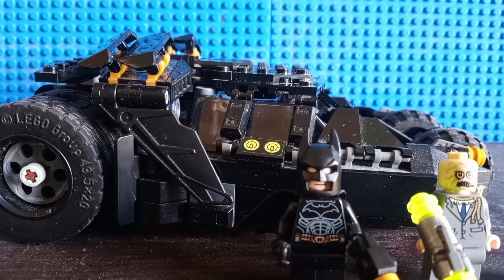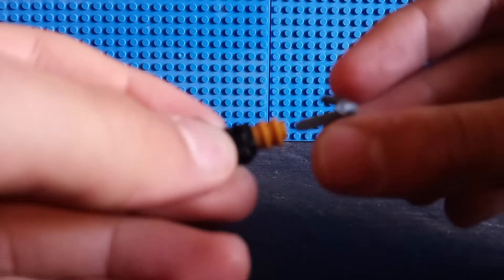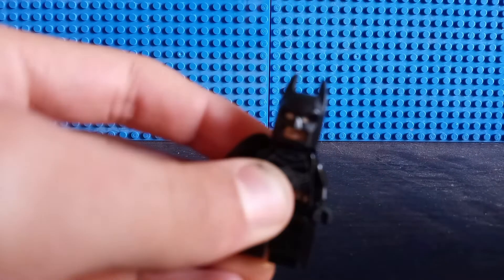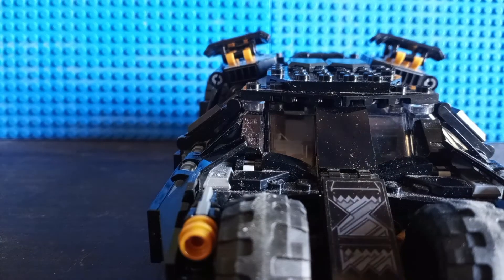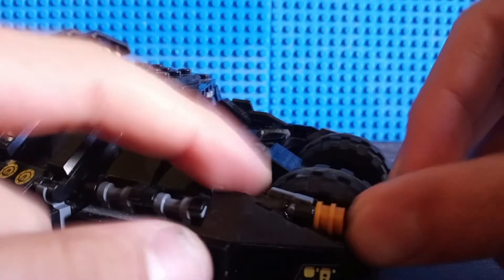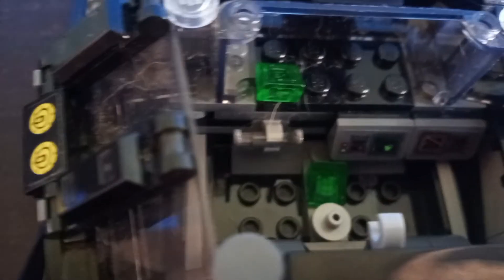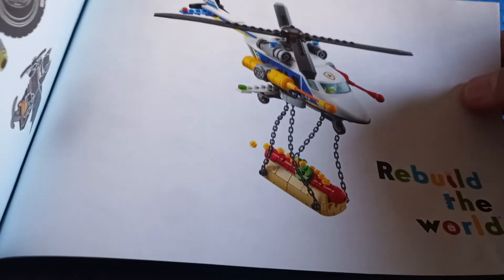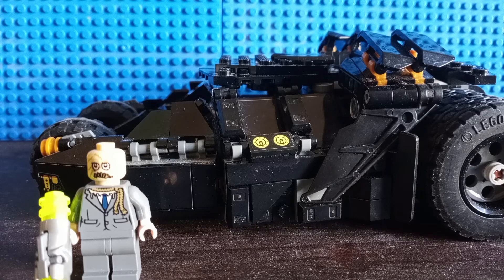LEGO Batman the dark knight trilogy batmobile: bat tumbler scarecrow showdown 76239 set review